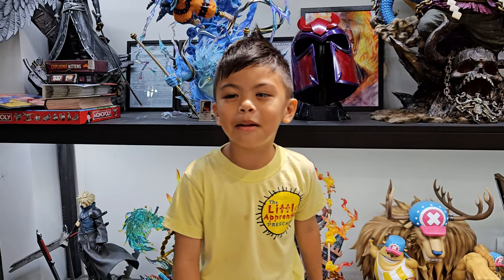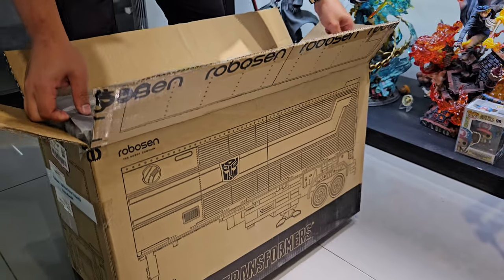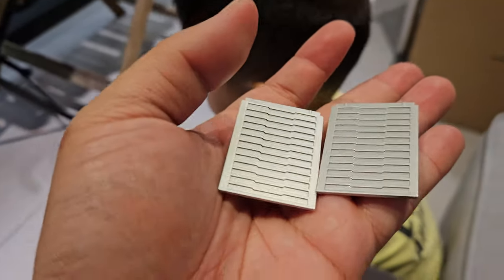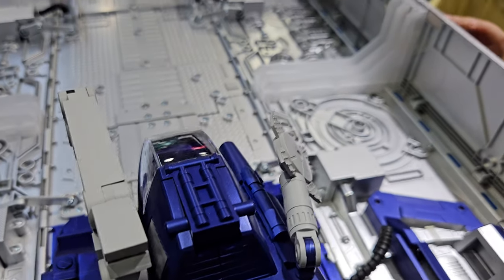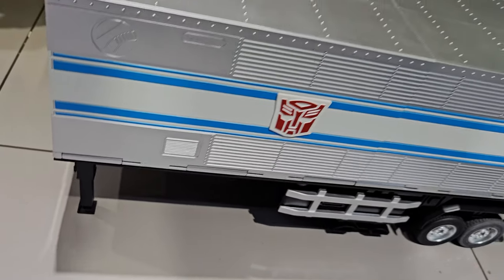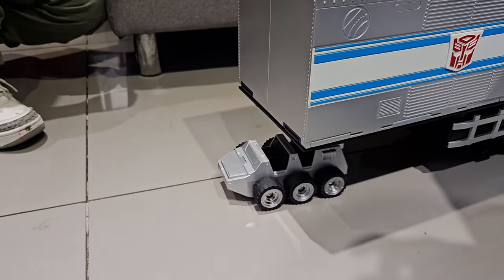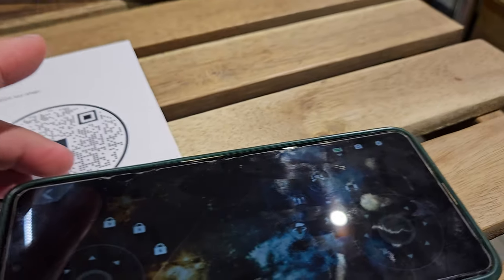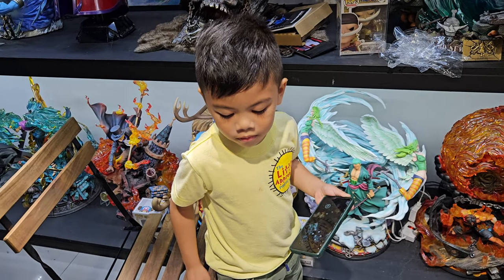Unboxing! Optimus Prime Trailer from Robosen! Latest toy at Collector's Cafe!